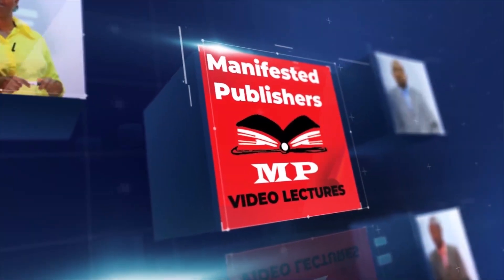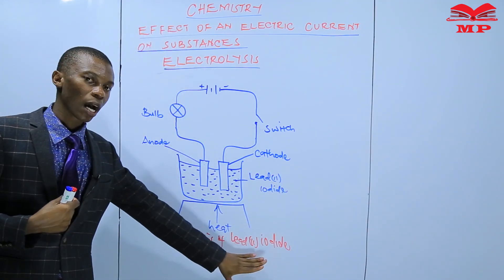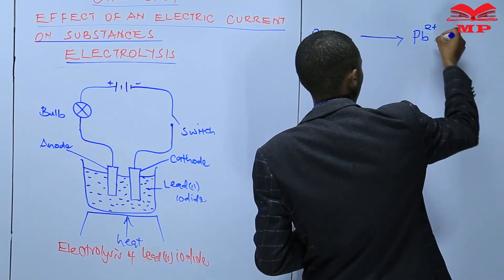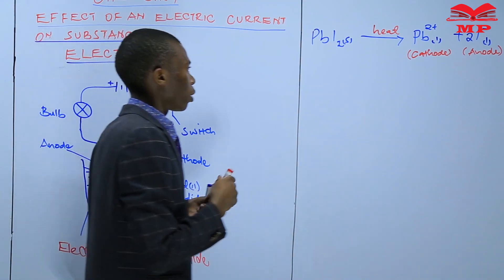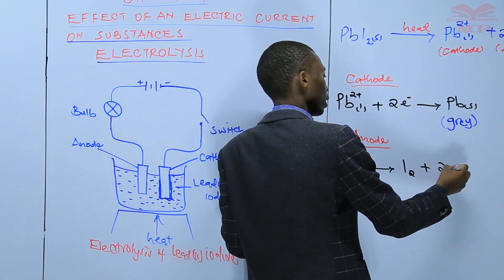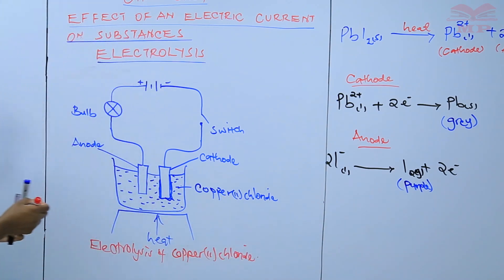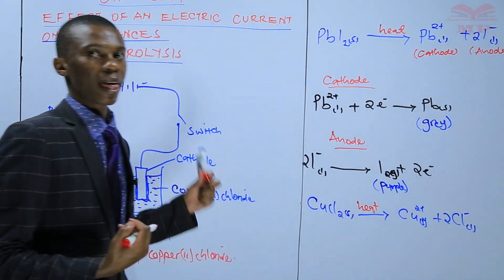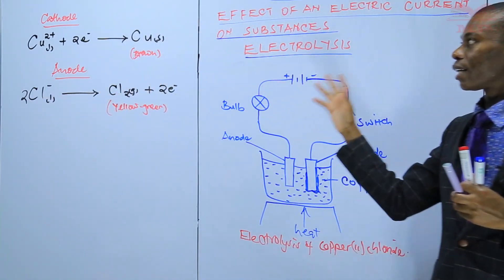Electrolysis - L6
Electrolysis – Chemistry Lesson 6

Learn about electrolysis, its principles, and how electric current causes chemical reactions in ionic compounds. Explore key examples and applications in industry and everyday life.

📘 Key Topics Covered:

Definition and principle of electrolysis

Role of electrodes and electrolytes in the process

Reactions at the anode and cathode

Examples: electrolysis of molten salts and aqueous solutions

Practical applications in electroplating, metal extraction, and purification

Science learners preparing for electrochemistry exams or practicals

Anyone interested in industrial chemistry and electrochemical reactions

📚 Learn With Manifested Publishers:
Access video lessons, notes, and exercises to strengthen your understanding of electrolysis and its applications.